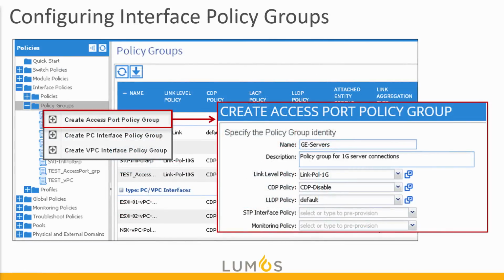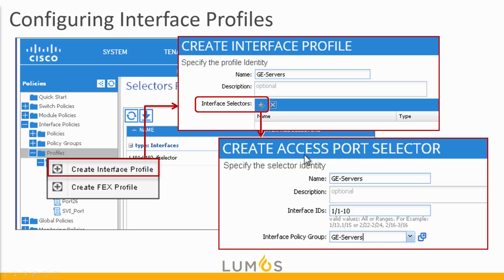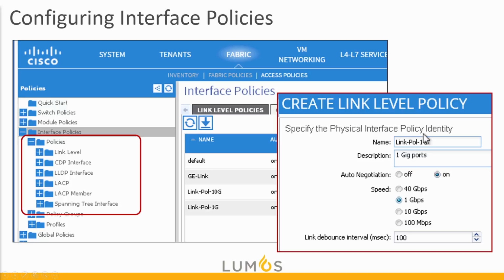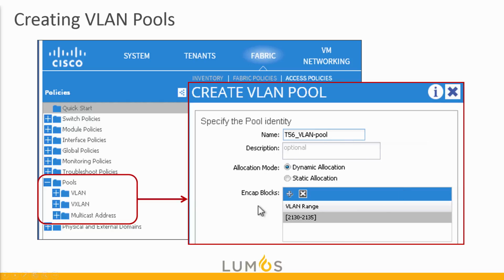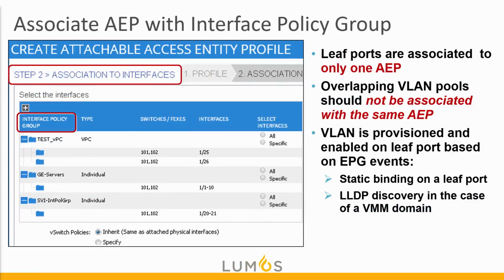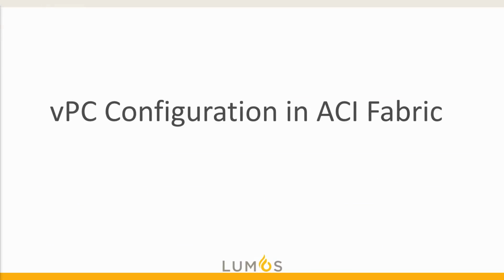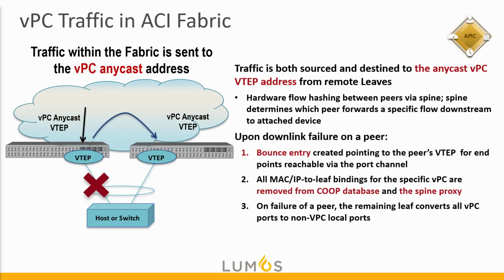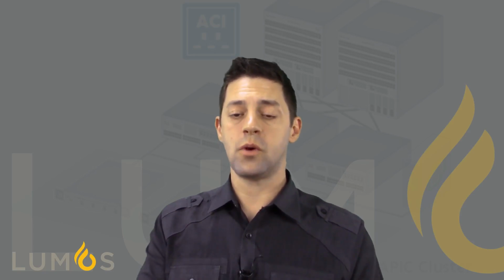Module 04 Part 2 Fabric Access Hardware Policies